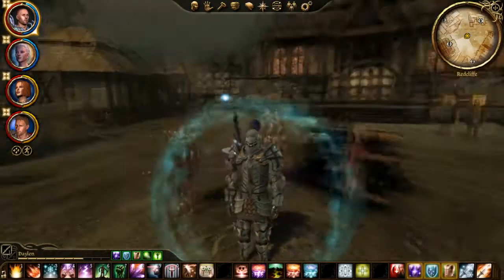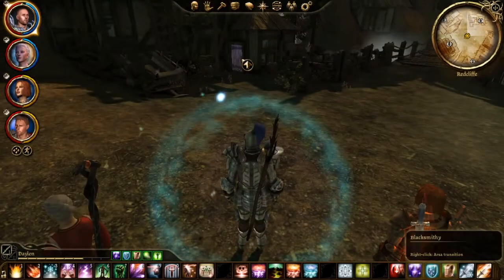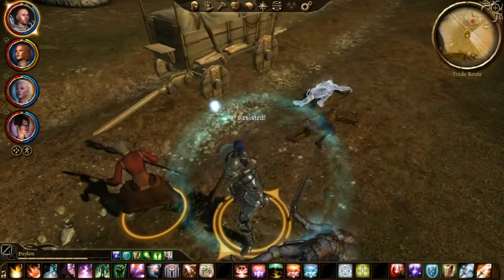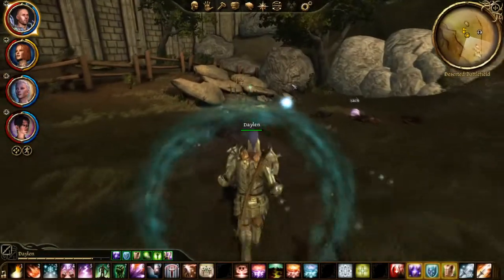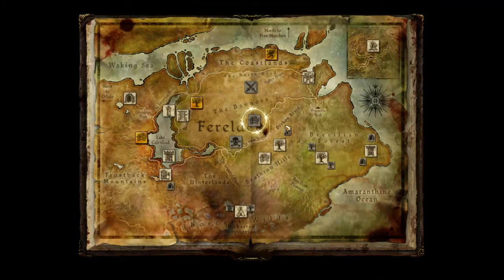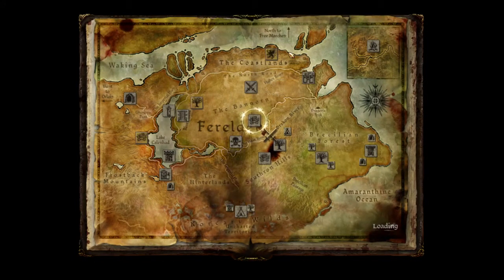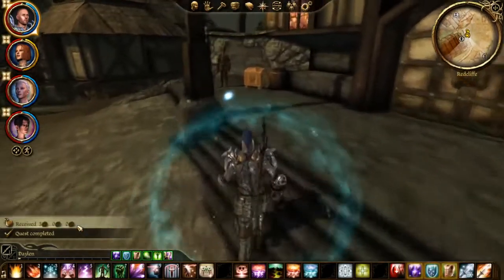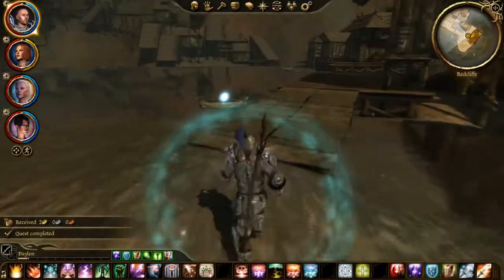Dragon Age Origins Chanter's Board And Mages' Collective RedCliffe All Quest Walkthrough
Dragon Age Origins Chanter's Board And Mages' Collective RedCliffe All Quest Walkthrough How you can support me: